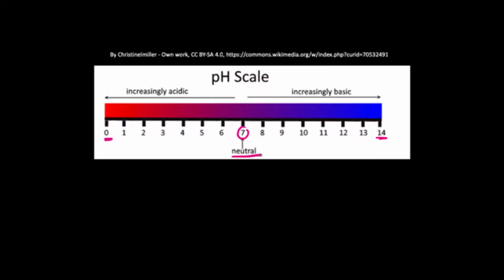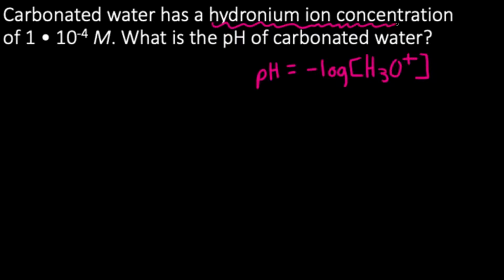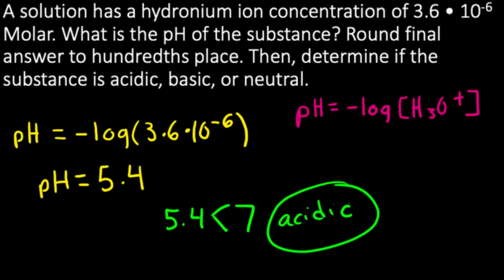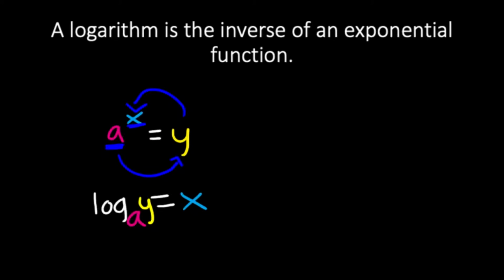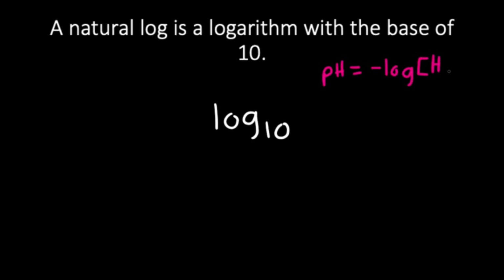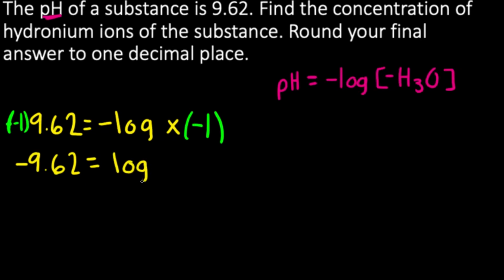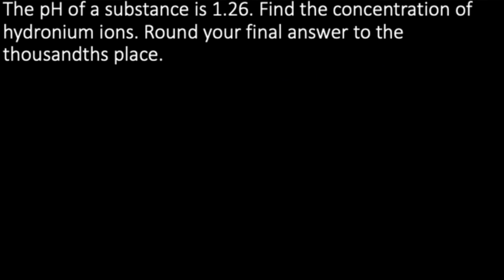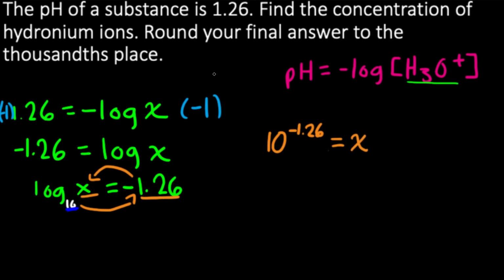Calculating pH Tutorial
My semester 2 chemistry honors project.